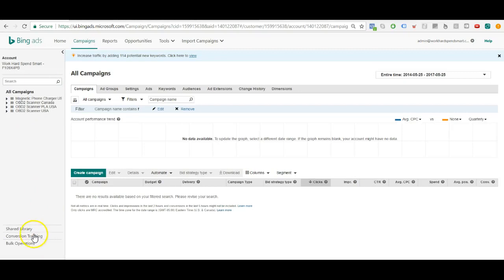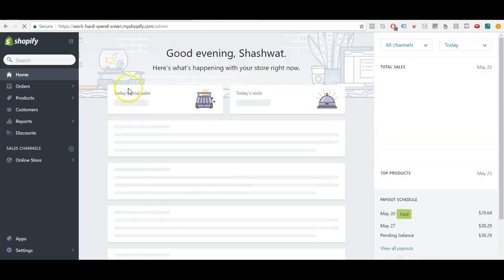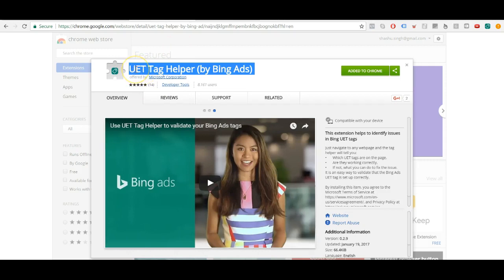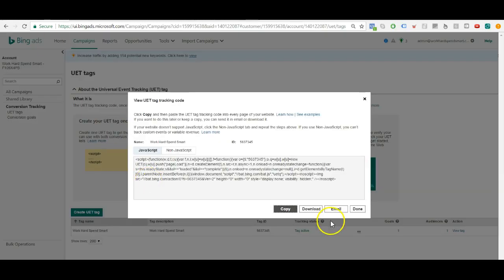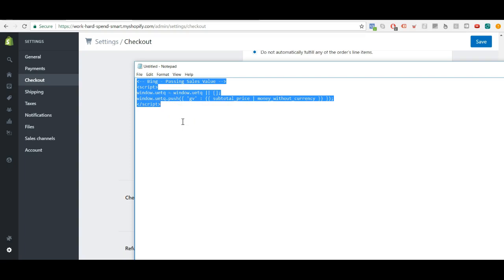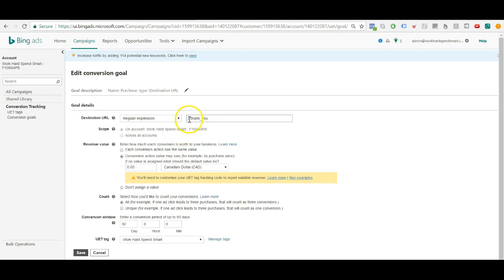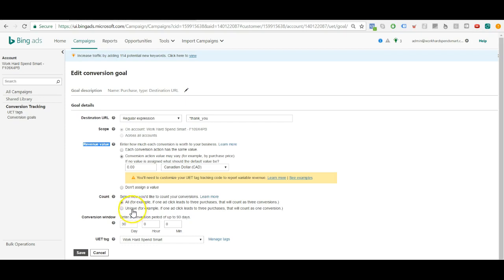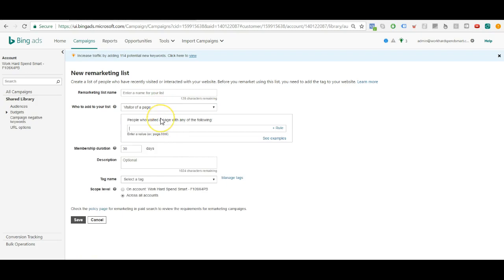Shopify Tutorial: Set Up Bing UET Conversion Tracking and Remarketing